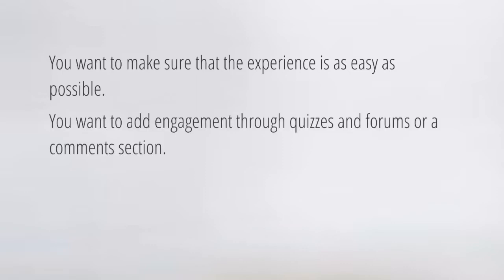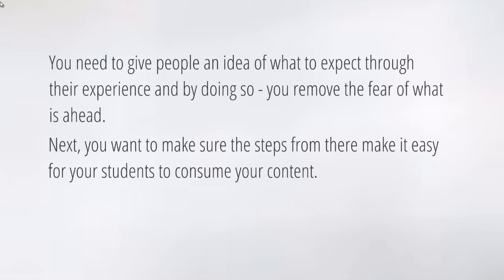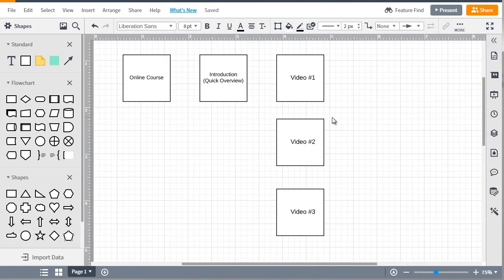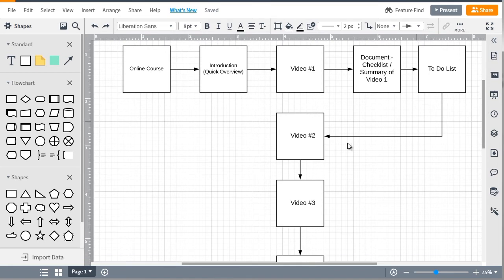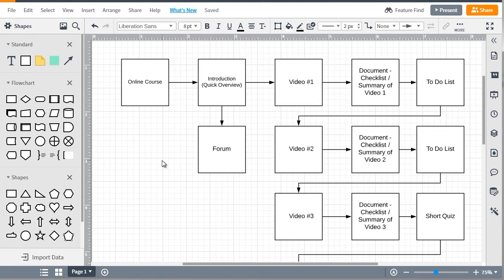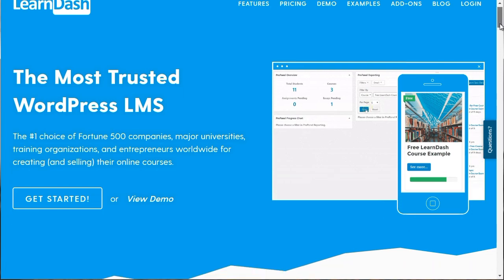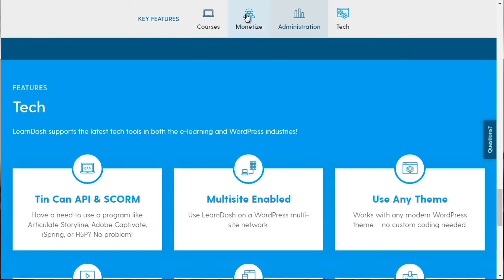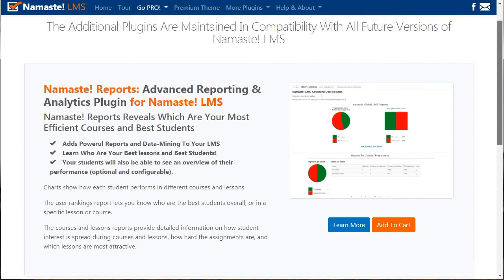WordPress Tutorial For Beginners - 2023 | A Free WordPress Course In English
Complete wordpress course
Complete wp course in English
Complete wordpress tutorials
Wordpress tutorials
wordpress tutorial for beginners
Wordpress tutorials for beginners in English
Wordpress
wordpress tutorial 2022
wordpress tutorial
wordpress course
wordpress for beginners
learn wordpress
how to make a wordpress website
WsCube Tech
wordpress website
wordpress in English wordpress tutorial for beginners 2021
wordpress website tutorial 2021
wordpress tutorial for beginners 2023 wordpress
wordpress 2023
wordpress free
beginners wordpress